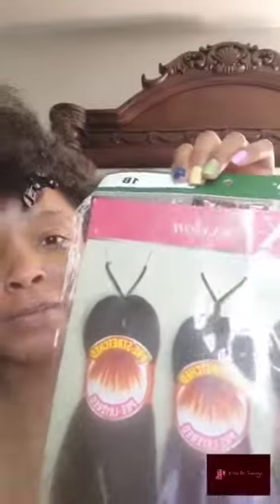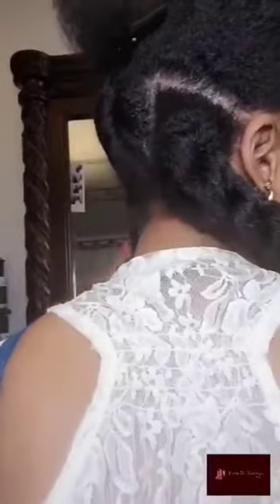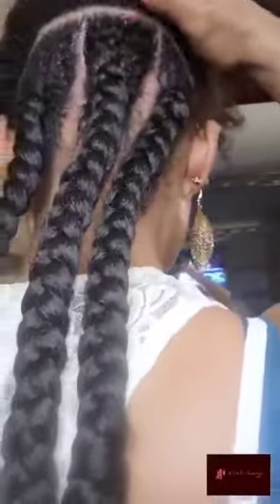Trending/DIY Knotless Braids Tutorial